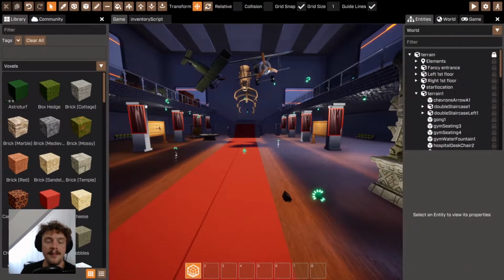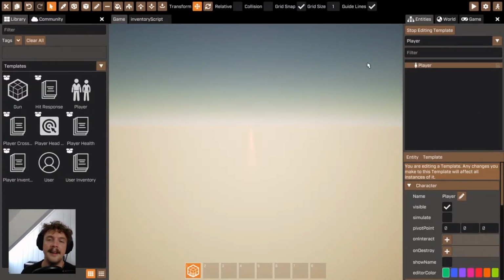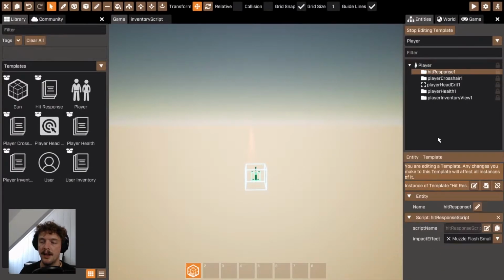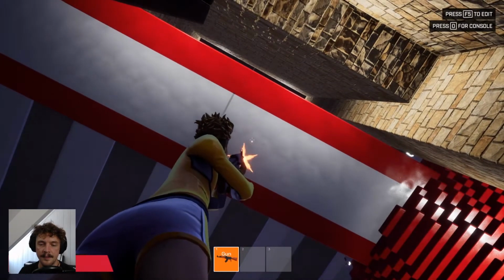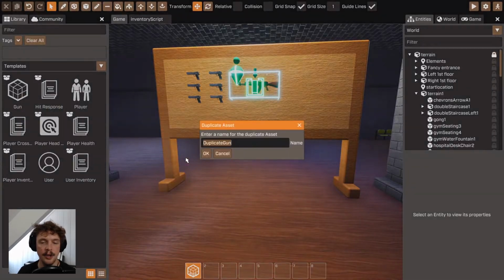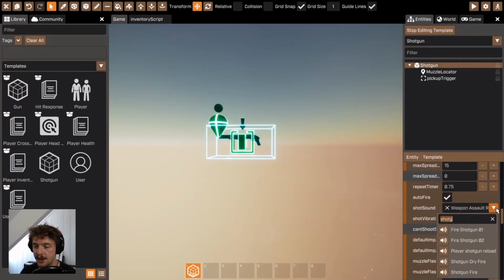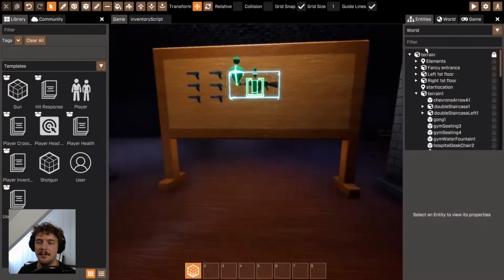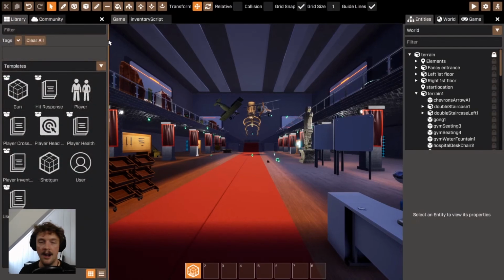Crayta Quick Guide: Weapons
Here's a quick guide from Andy Sargeant on how to turn a level which doesn't have guns into a level which does have guns in your game in Crayta. Andy will also show you how to add a different gun from the default option too.

PEGI Rating: 12 (Violence, In-Game Purchases)
ESRB Rating: T (Violence; In-Game Purchases, Users Interact)
USK Rating: 16